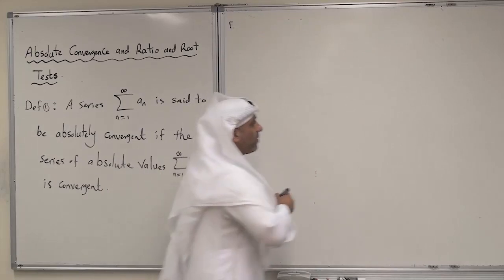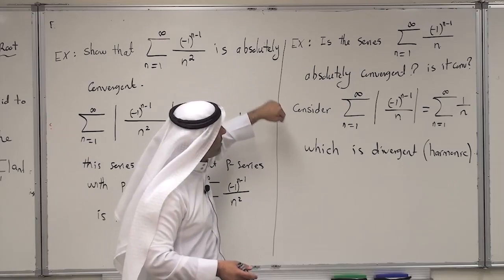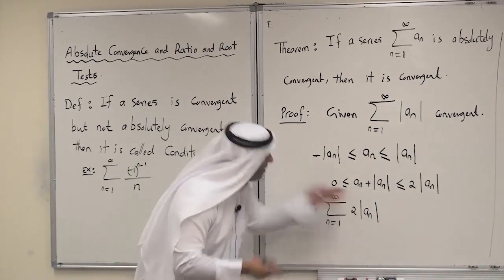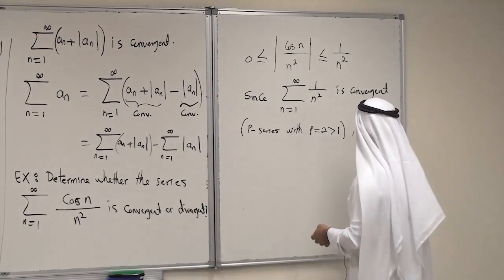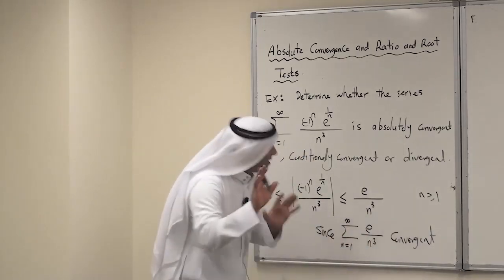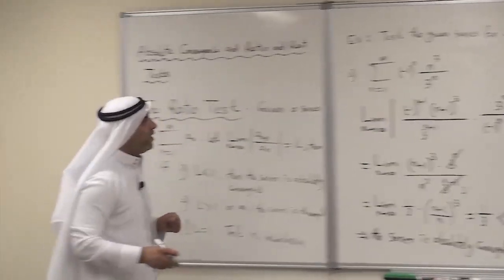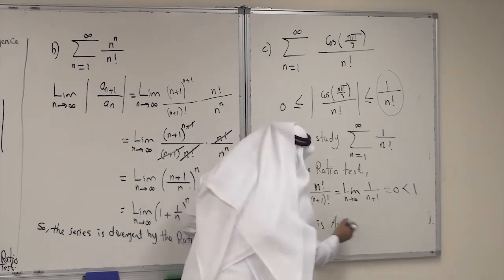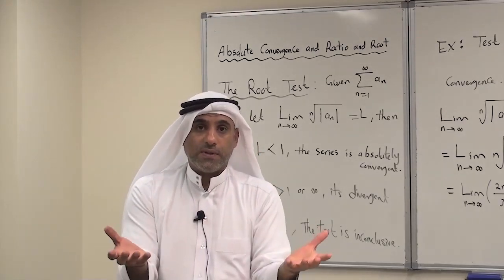Section 11.6 | Math 102 - KFUPM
Section 11.6:
Absolute Convergence, Ratio and Root Test | Math 102 (Calculus II) - KFUPM - Online Course

Part-1 00:00:05
(Absolute Convergence)
Part-2 00:10:19
(Conditional Convergent Serues)
Part-3 00:29:33
(The Ratio and Root Test)

بالتوفيق..